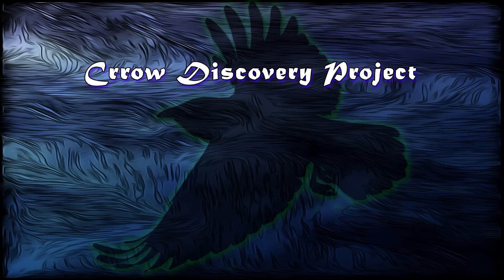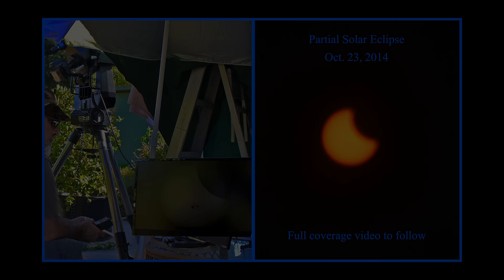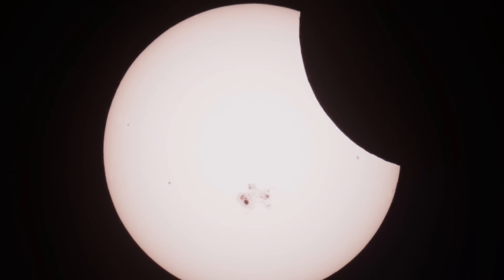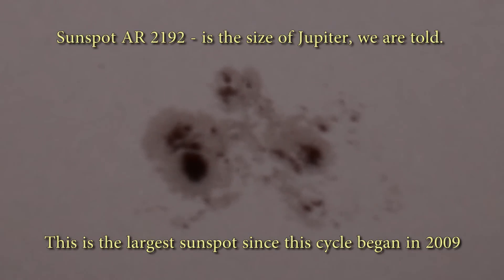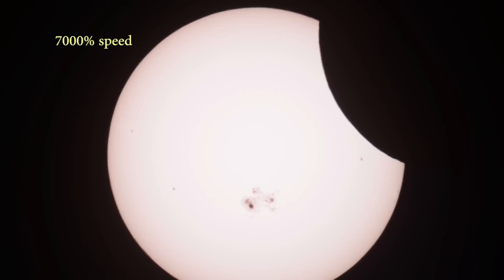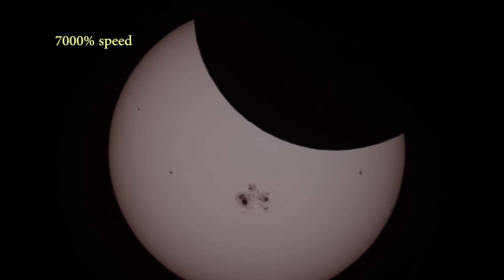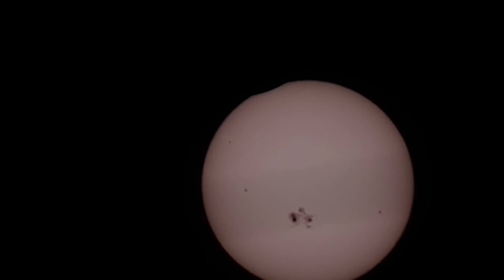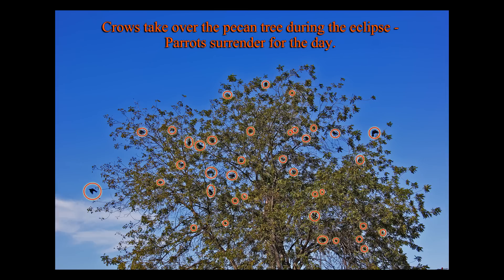Partial Solar Eclipse 2014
In this clip I use a homemade solar filter to film the partial solar eclipse. Half of the event is filmed through an 8" telescope and the other half using the telephoto lens on the Nikon - also with a homemade solar filter. Both are run in time lapse.

Crrow777